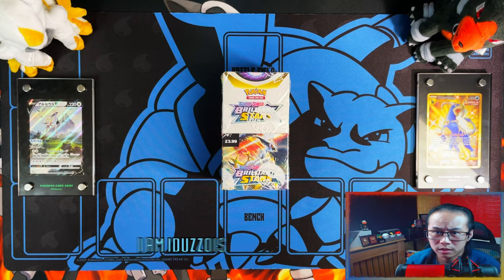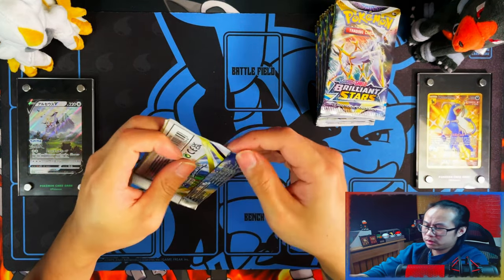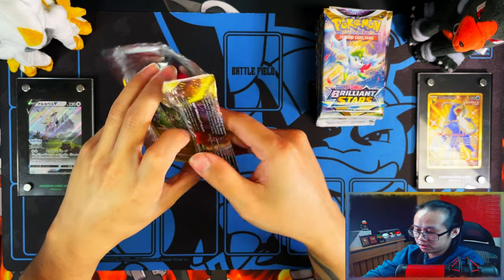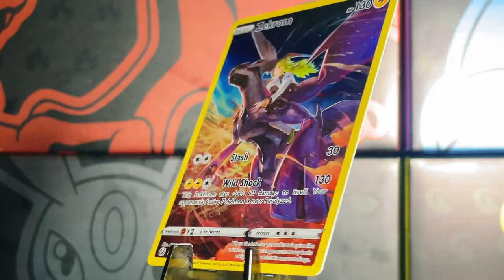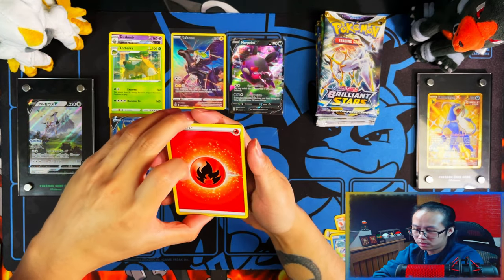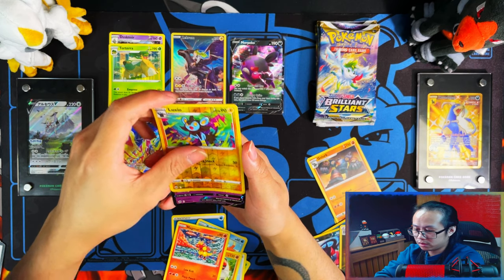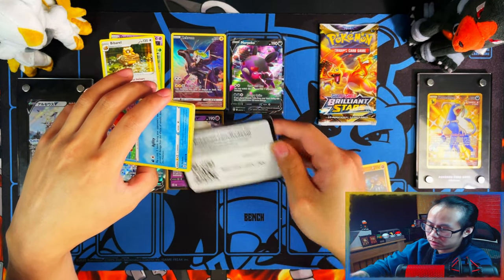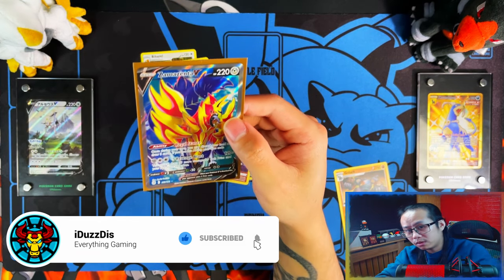*Not Bad I Guess?* Pokemon Brilliant Stars Half Booster Box #2 *OPENING*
In this video i am opening my 2nd Pokemon Brilliant Stars Half Booster Box.

I've been waiting for this set to release since hearing about it and seeing the cards being revealed! Now i get to open packs for my self and chase that master set!